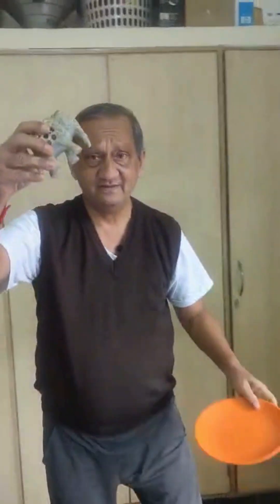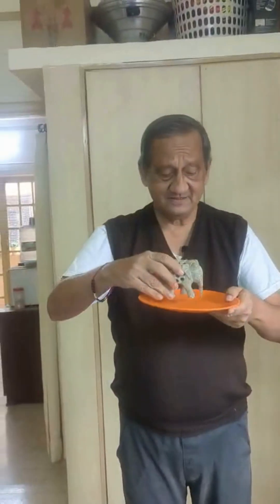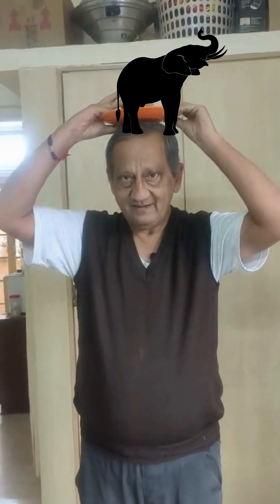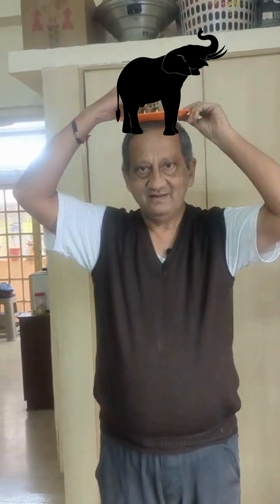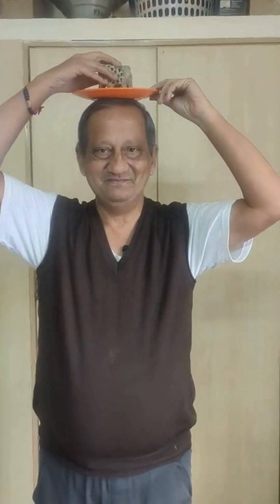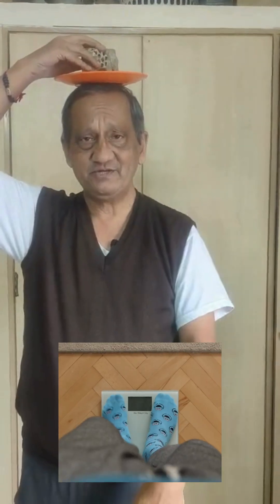Why Your Weight Becomes ZERO in Free Fall | Real Meaning of Weightlessness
Why does a weighing machine show ZERO when you are in free fall?
Earth’s gravity is still acting… so how can weight disappear?

Learn from the Best Physics Teacher who makes Physics easy, logical, and fun!

Also, join his whatsapp channel to receive updates and announcements, viz. next livestream schedule.